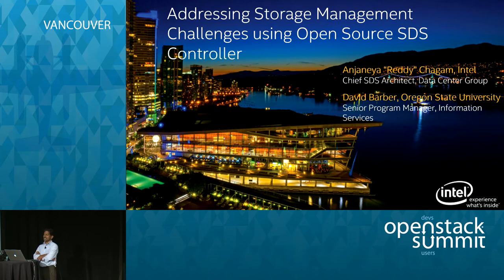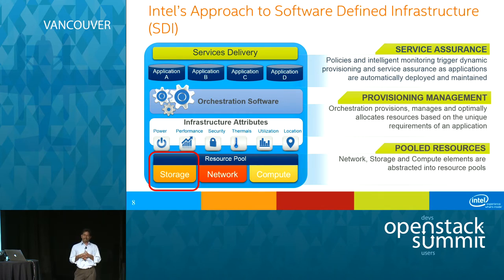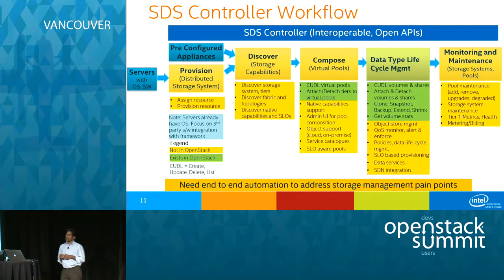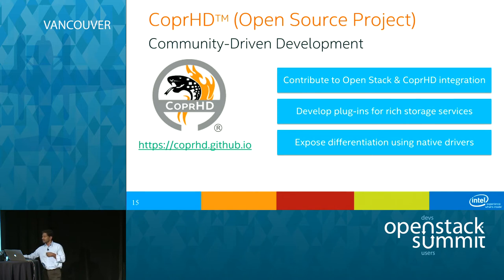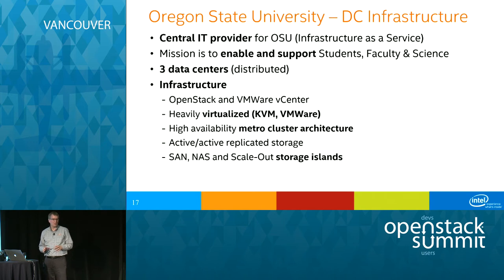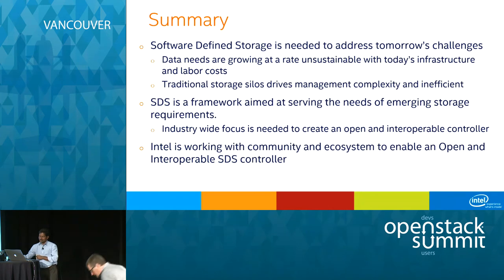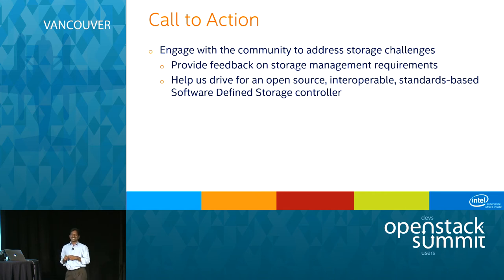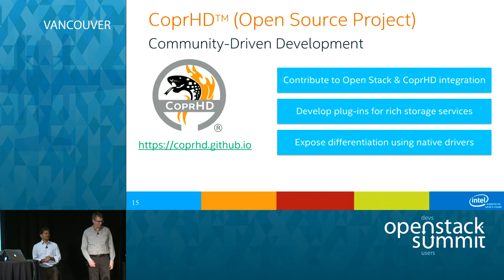Addressing storage management challenges using open source SDS controller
Cost pressures, explosive data growth and cloud workloads are driving the need for fundamental shift in how storage resources are being managed in the private cloud. In this session we present open Software Defined Storage (SDS) controller framework augmenting the OpenStack storage services (i.e., Cinder, Manila, Swift) to address storage management challenges and demonstrate an early prototype work. We present Oregon State Un…Full session details